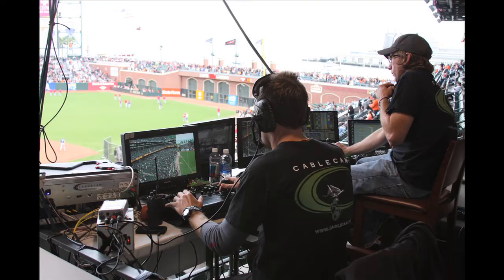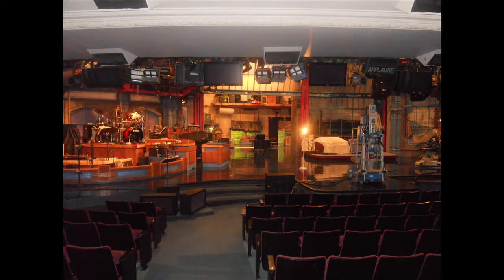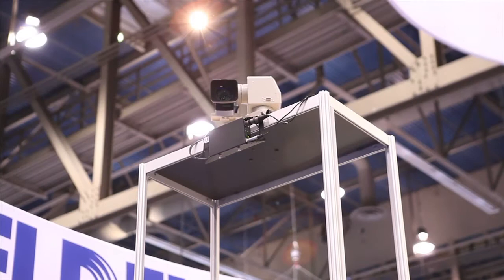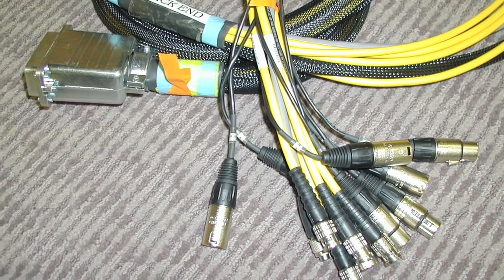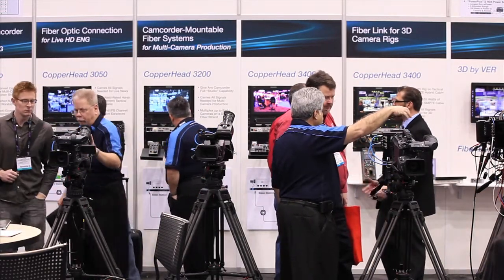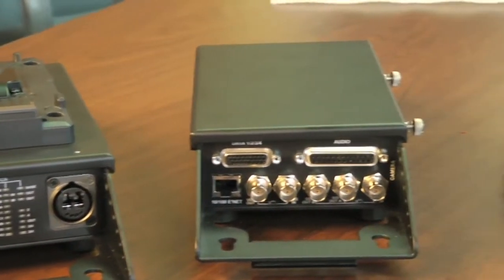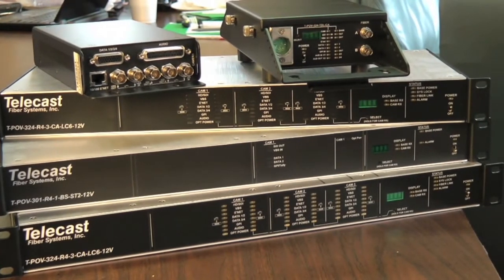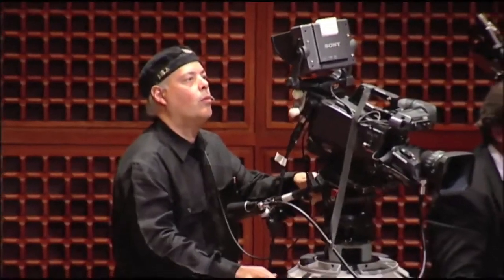Telecast T-POV fiber optic camera control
Telecast has been making reliable POV links since 2002 and has gained the real-world experience needed to launch the range of new options available to the T-POV line. Our three-rack-unit base stations have expanded to nine models—each with bi-direction signals on a single wavelength.  Our new systems are less expensive than the models they replace.